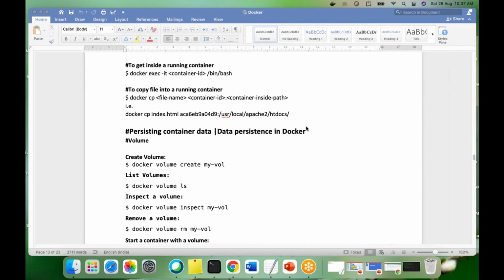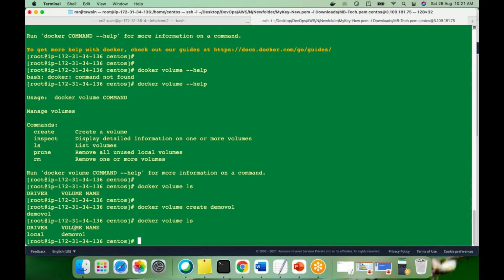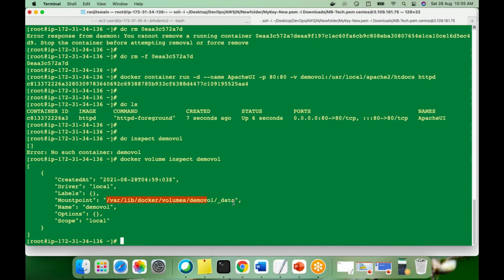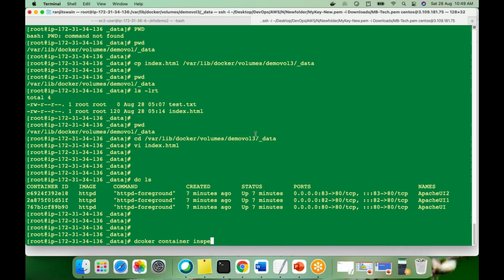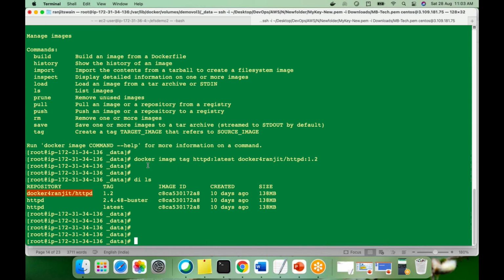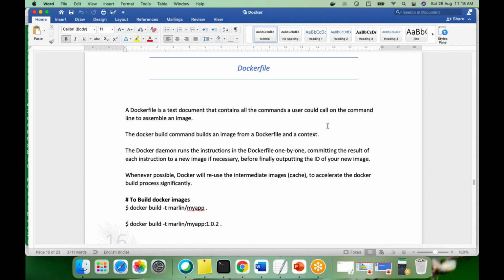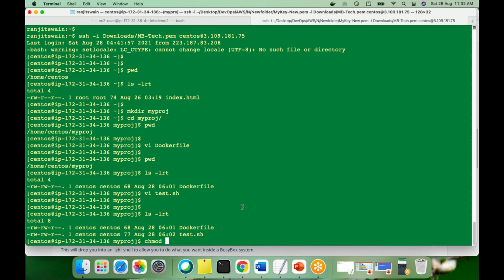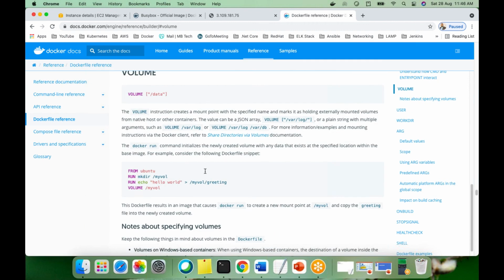Docker Tutorial - LAB 3 | Docker Project